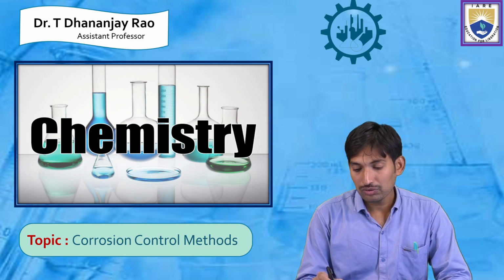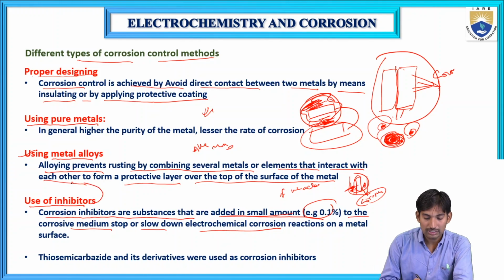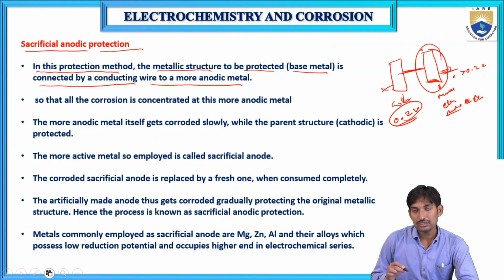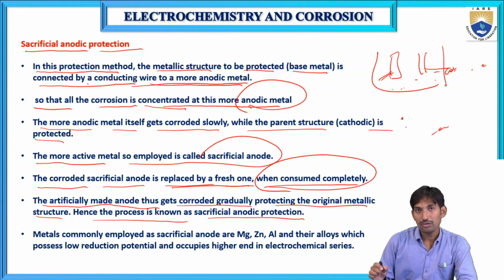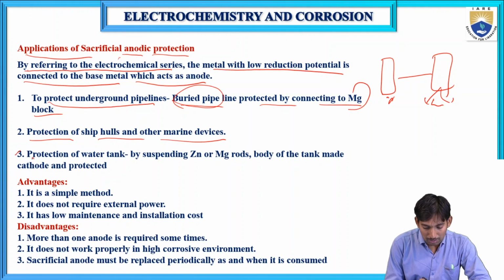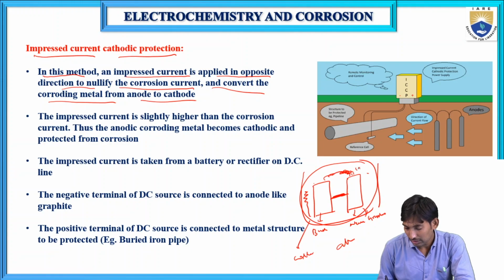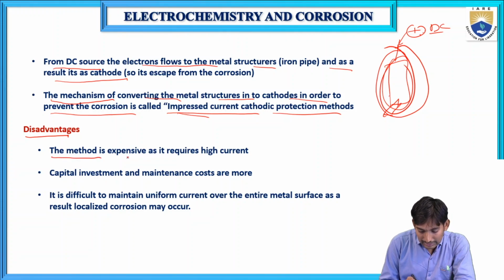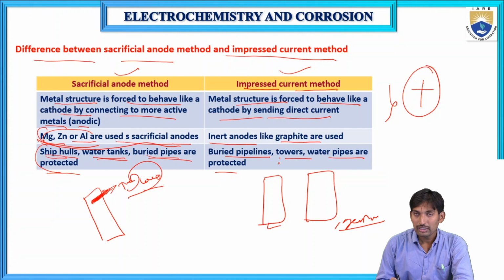Corrosion Control Methods by Dr. T Dhananjay Rao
Corrosion Control Methods by Dr. T Dhananjay Rao | IARE

Telangana, India.